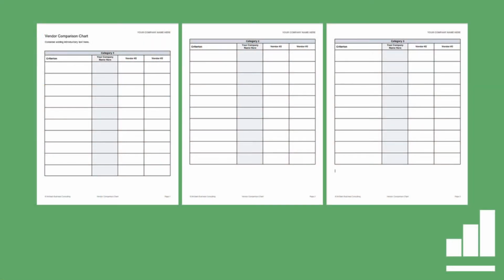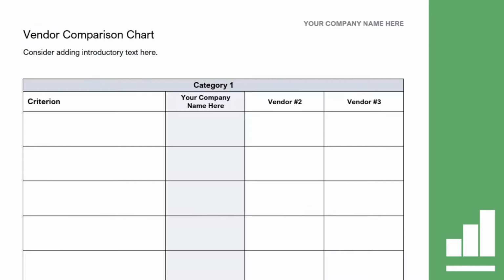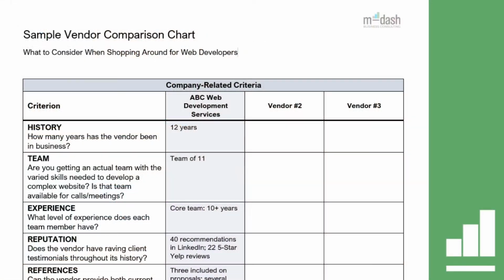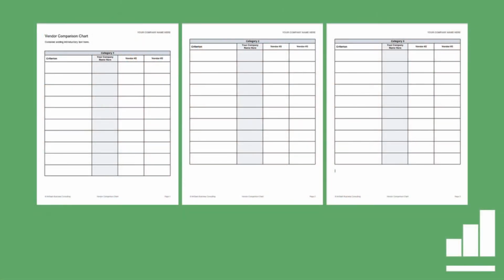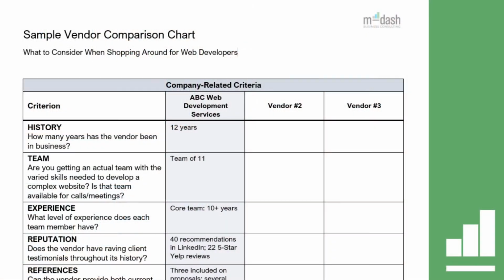How to Double Your Sales with a Simple FREE Tool!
The eight advantages of using a Vendor Comparison Chart in your sales pitch. Easily double your sales by using one simple document. Increase credibility. Inspire trust. Show customers why YOU are the best fit and stop losing ideal clients to the competition.